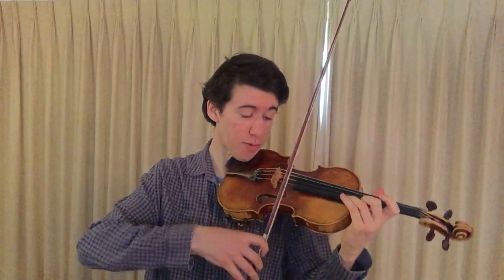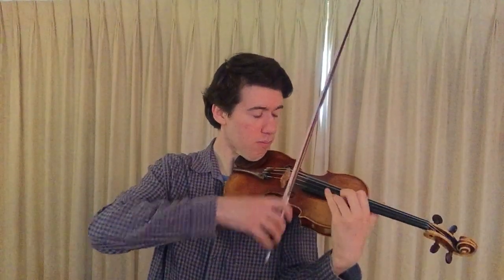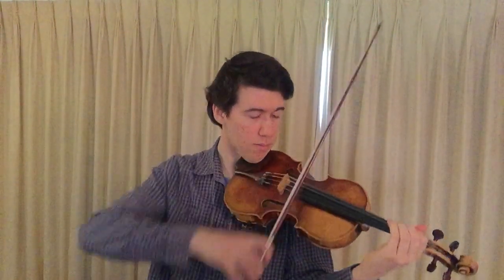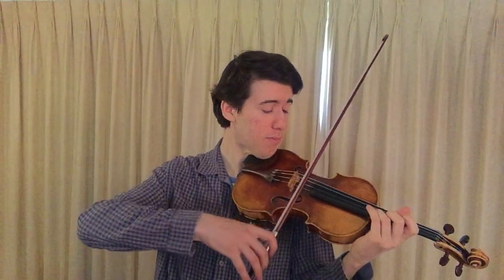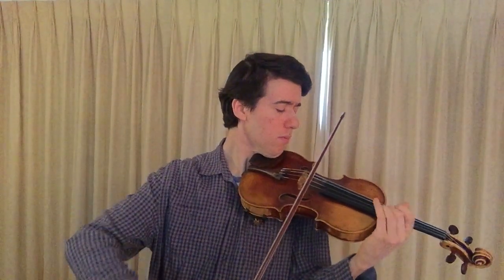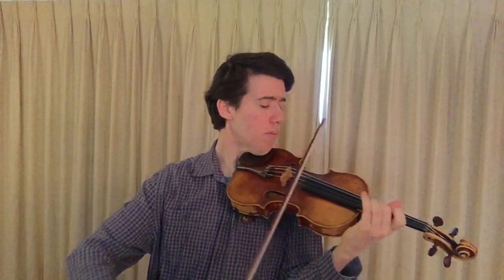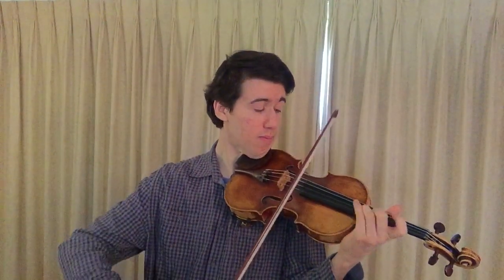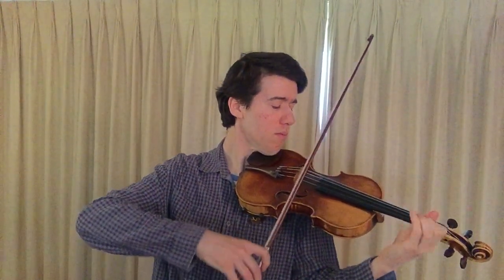2-minute masterclass: Paganini Concerto No.1 in D, Op.6 - 1. Allegro maestoso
A short violin masterclass on Paganini Concerto No.1 in D, Op.6 - 1. Allegro maestoso